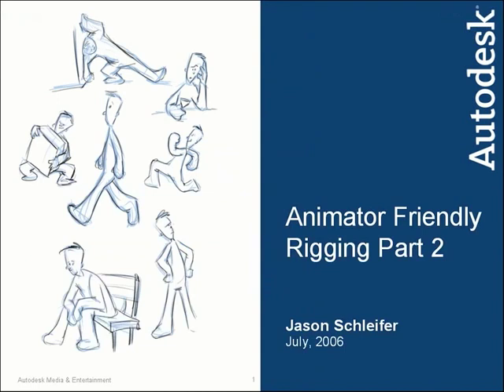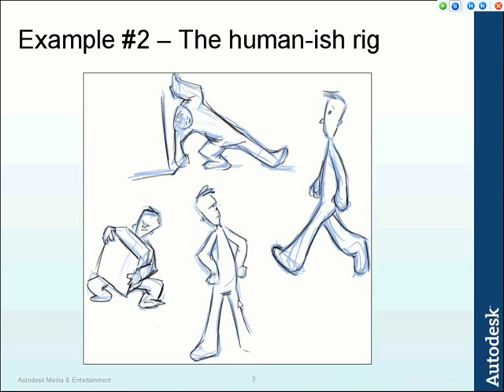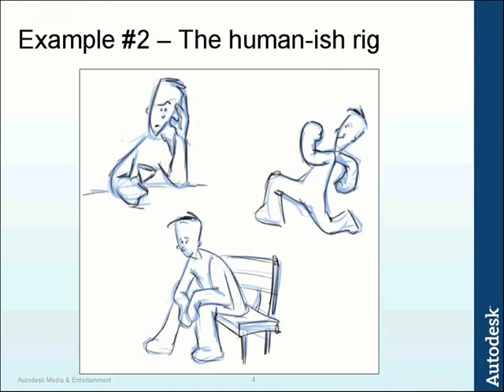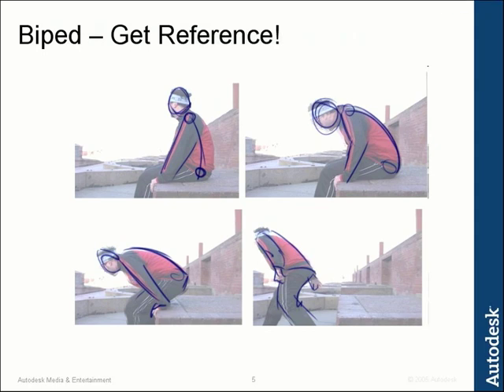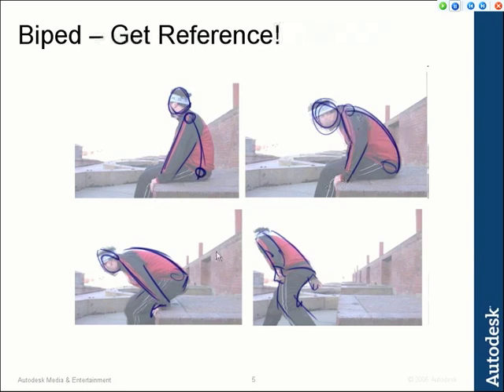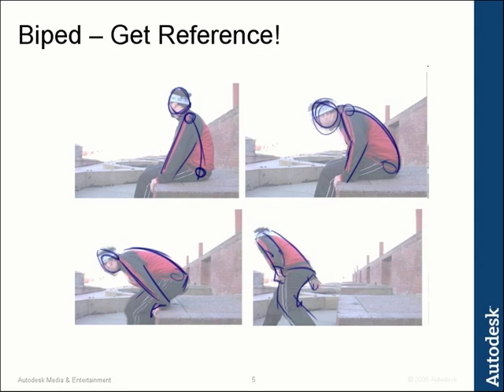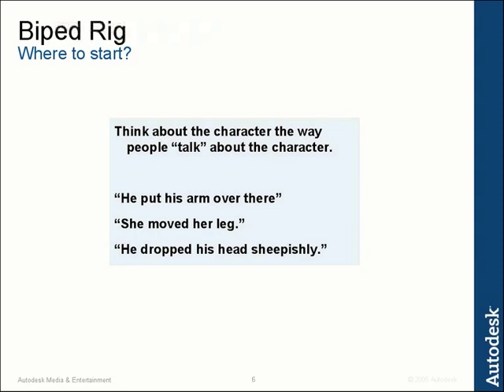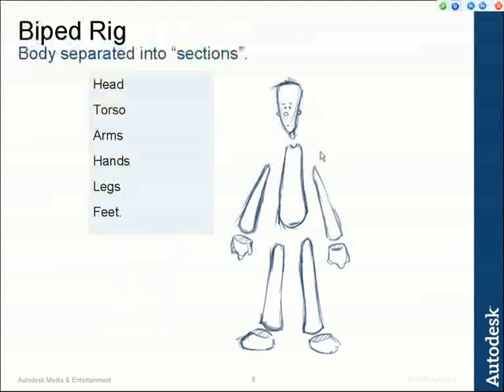Animator Friendly Rigging - Part 2a - excerpt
This is an excerpt from part 2a of Animator Friendly Rigging, an educational DVD series by Jason Schleifer. It teaches people how to create animation rigs that are fun, easy to use, and solve as many of the animator's problems as possible.

This excerpt introduces some of the concepts required to create a bipedal rig, and discusses the use of video reference.

Note: This video is low-resolution, the actual video is much higher res.